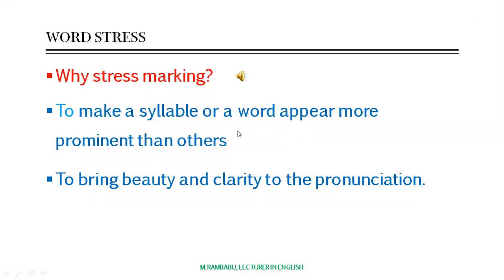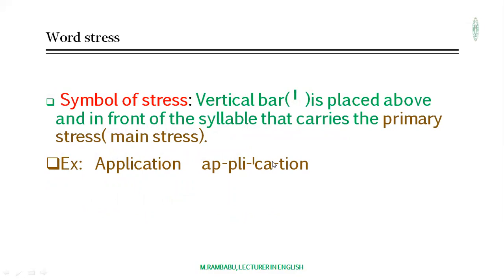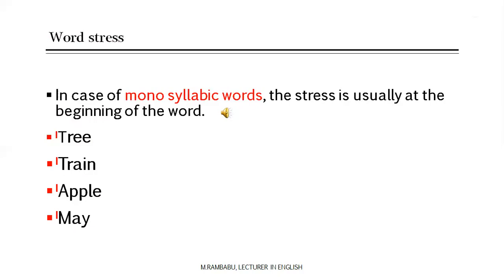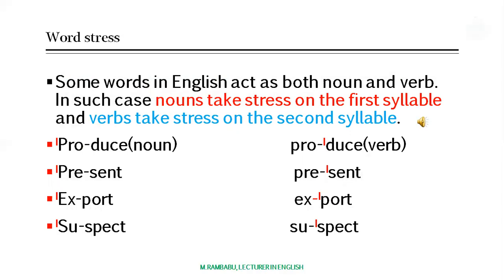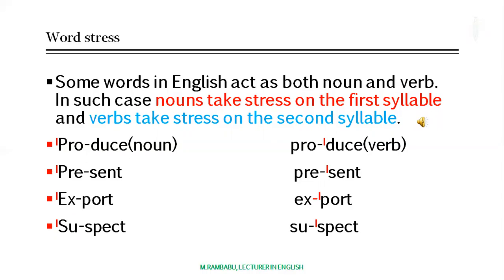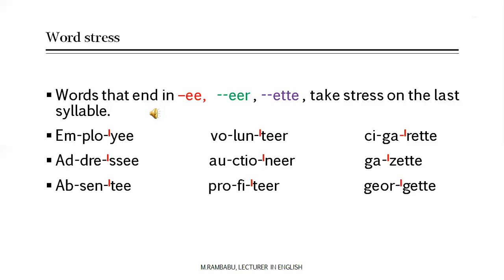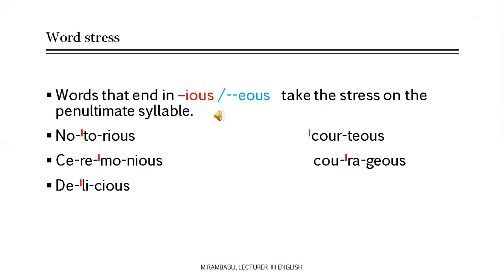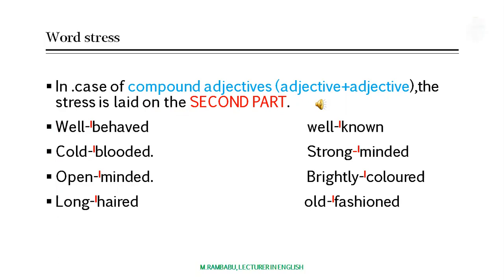WORD STRESS ENGLISH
JVR Govt. college,Sathupally.